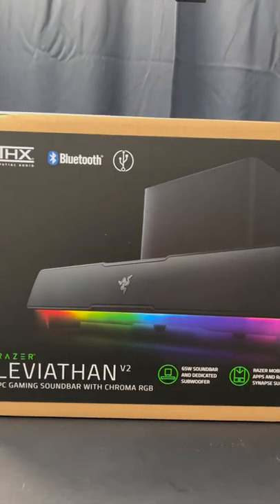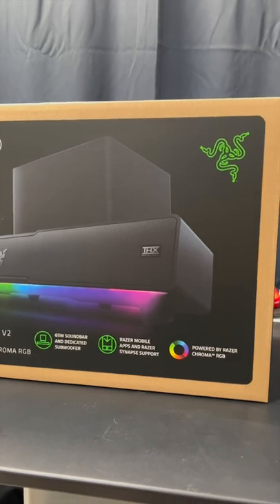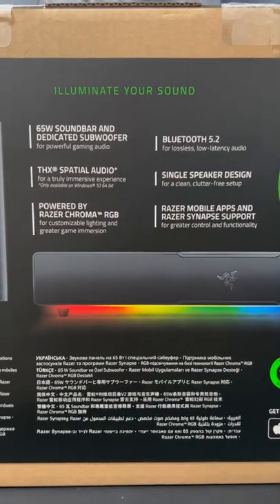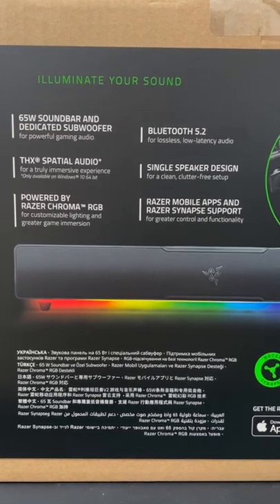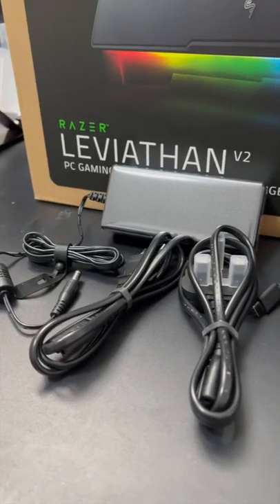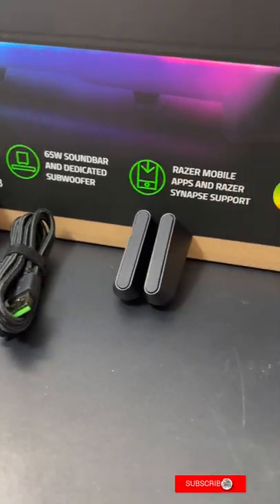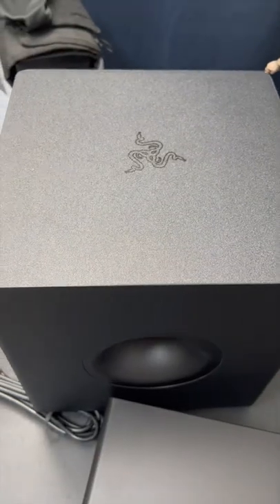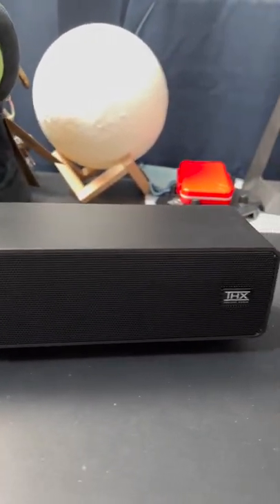RAZER LEVIATHAN 2 Unboxing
Unboxing the Razer Leviathan V2

Razer Leviathan V2 -

[ Gear ]